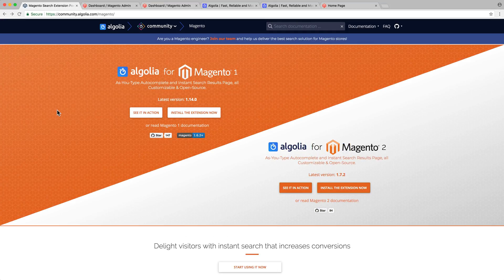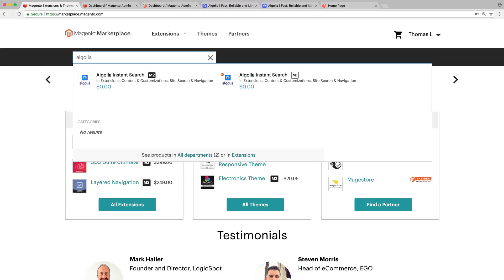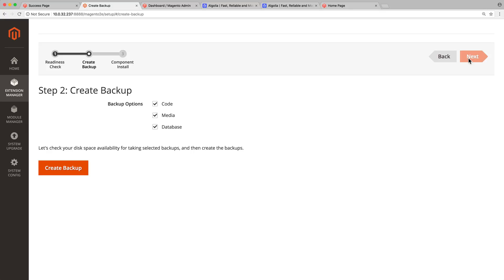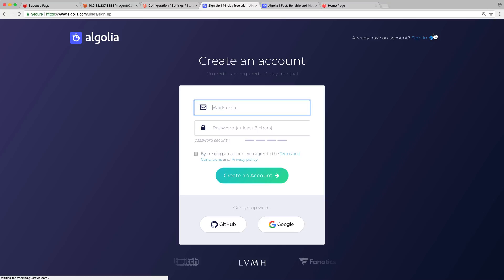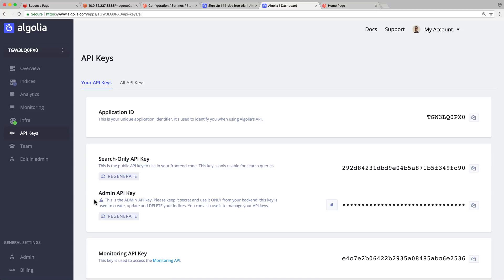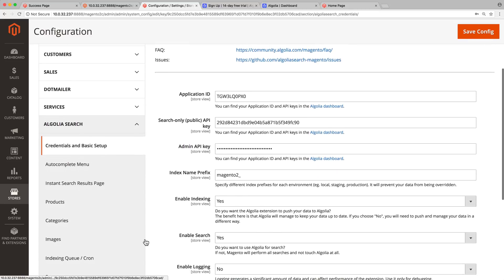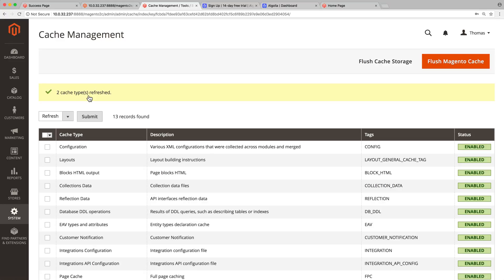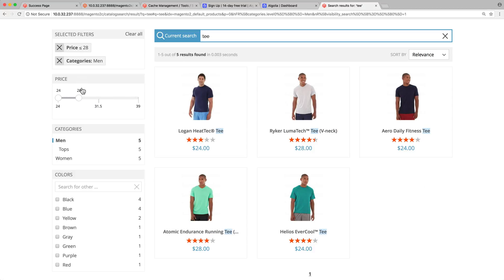Algolia for Magento 2 | Installation and Setup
In this video we will see how to install and setup the Algolia extension for Magento 2, to bring a powerful search experience to our store. We will do that in 4 simple steps: install the extension, create an Algolia account, set up the extension, and perform the initial indexing.

Things mentioned in the video:

- Reindex: php bin/magento indexer:reindex algolia_products algolia_categories algolia_pages algolia_suggestions algolia_additional_sections